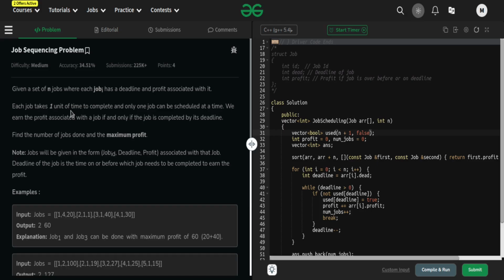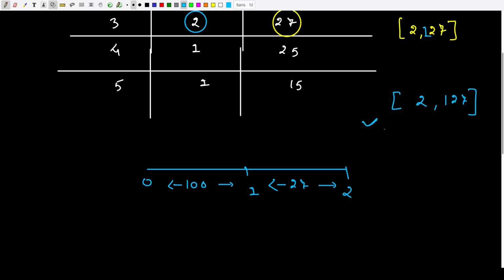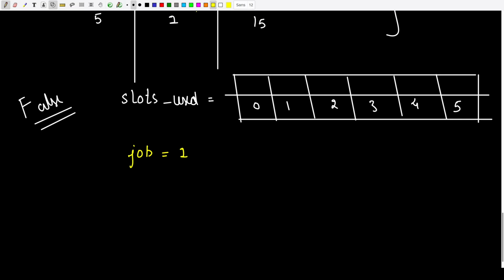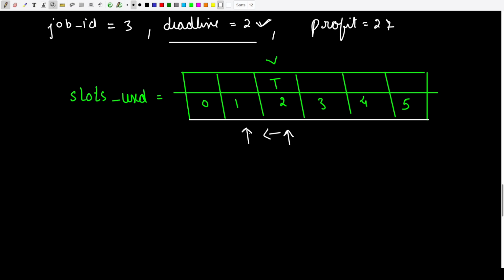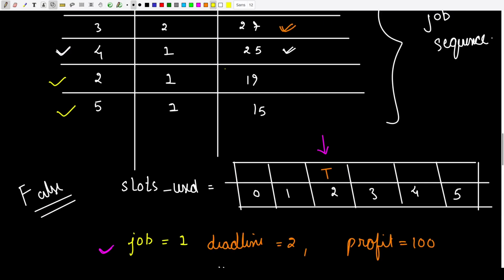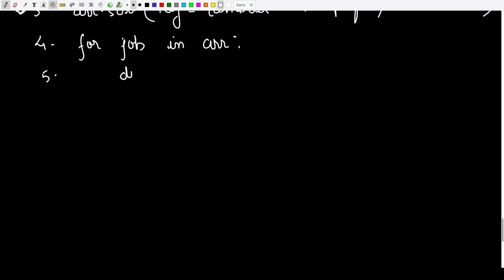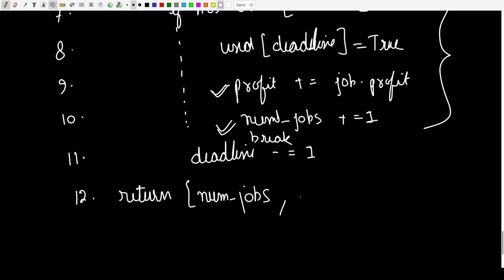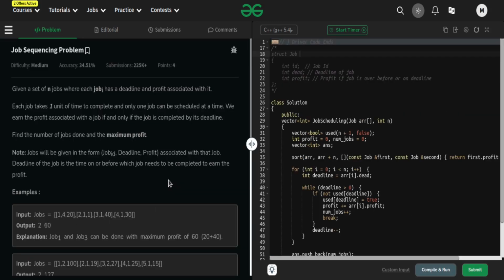Job Sequencing Problem | Problem of the Day | GeeksForGeeks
Given a set of n jobs where each jobi has a deadline and profit associated with it.

Each job takes 1 unit of time to complete and only one job can be scheduled at a time. We earn the profit associated with a job if and only if the job is completed by its deadline.

Find the number of jobs done and the maximum profit.

Note: Jobs will be given in the form (Jobid, Deadline, Profit) associated with that Job. Deadline of the job is the time on or before which job needs to be completed to earn the profit.

Examples :

Input: Jobs = [[1,4,20],[2,1,1],[3,1,40],[4,1,30]]
Output: 2 60
Explanation: Job1 and Job3 can be done with maximum profit of 60 (20+40).
Input: Jobs = [[1,2,100],[2,1,19],[3,2,27],[4,1,25],[5,1,15]]
Output: 2 127
Explanation: 2 jobs can be done with maximum profit of 127 (100+27).
Expected Time Complexity: O(nlogn)
Expected Auxilliary Space: O(n)

0:00 Problem Statement
1:46 Solution
6:41 Pseudo Code
9:42 Code - Python
10:34 Code - C++